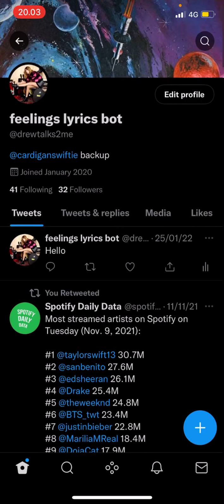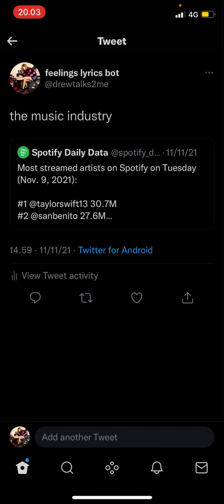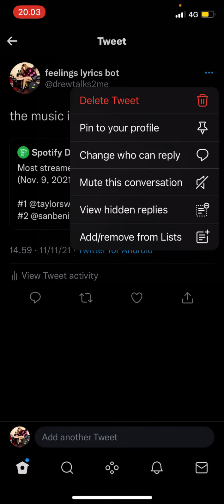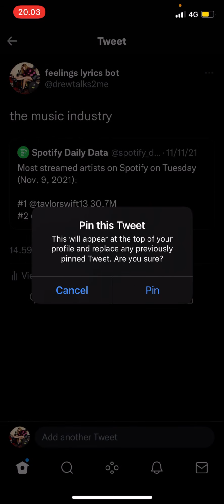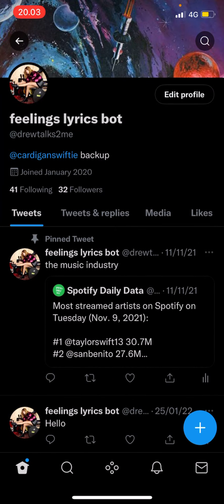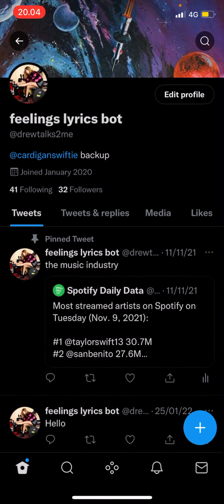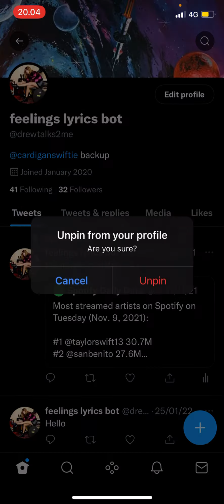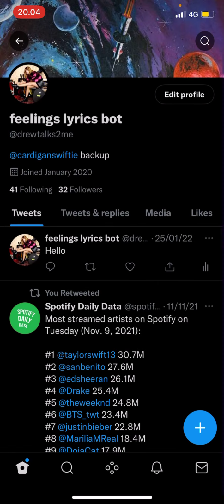~How to Pin a Tweet on Twitter: A Step-by-Step Tutorial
This tutorial will show you how you can pin a tweet on Twitter.